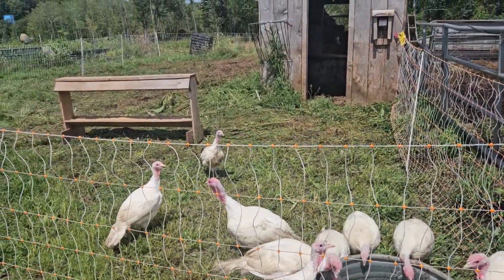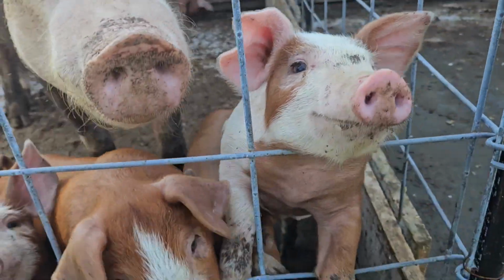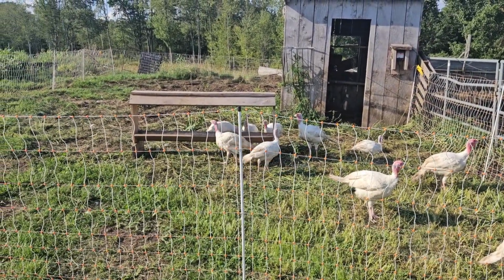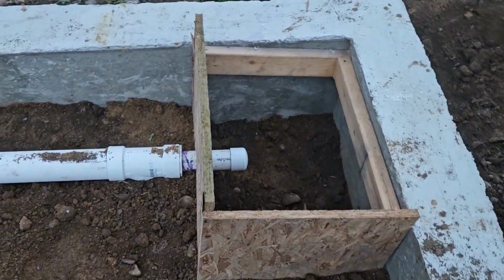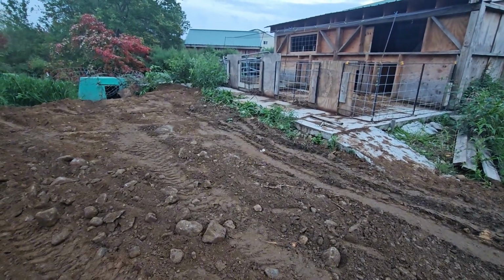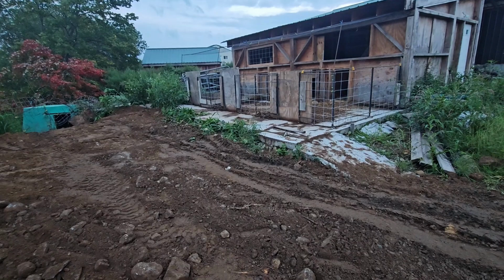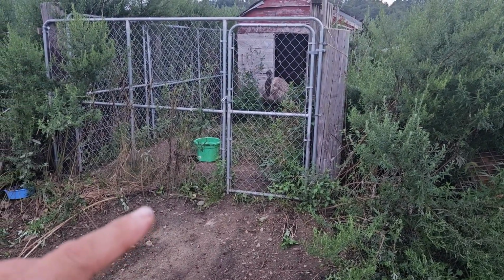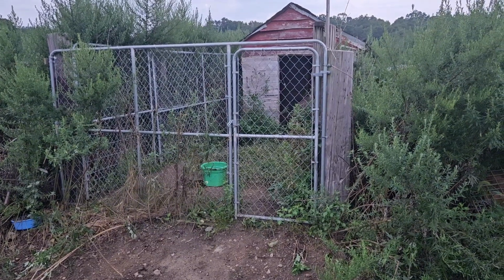"Moving Turkeys, Playful Piglets, & More Farmhouse Progress!"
moved turkeys to new pen, playing with piglets and more work on the inlaws apartment